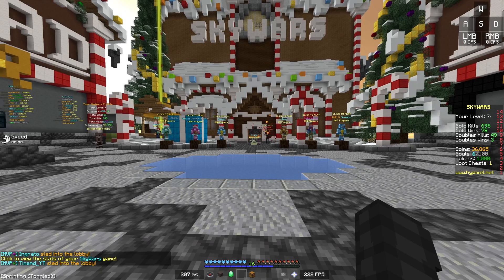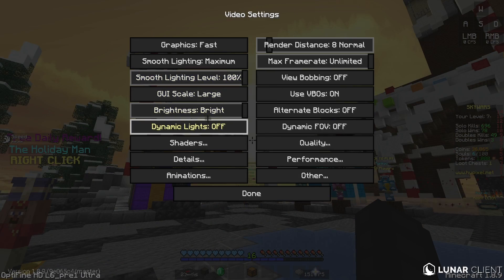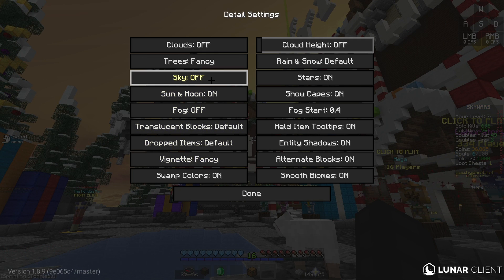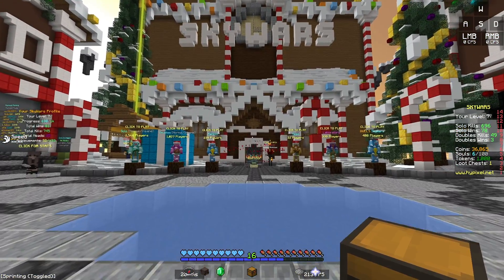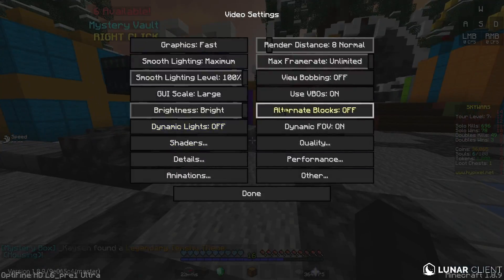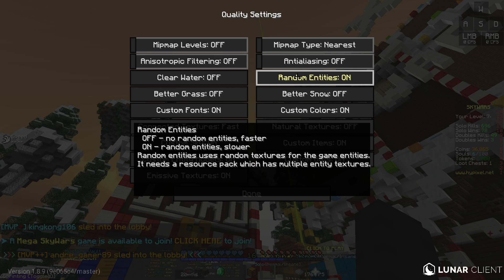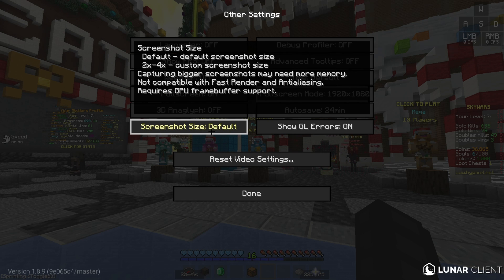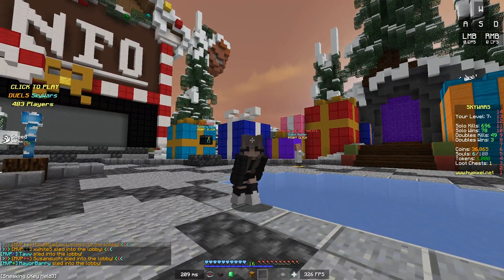BEST Minecraft settings for QUALITY and FPS in 1.8.9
Hi.Like n Sub.Ty.

Timestamps
0:00 Gameplay with the settings
1:55 settings

Setup Specs:
Headset: Logitech G230
Microphone: Blue Snowball
Mouse: Razer Deathadder Mini V2
Keyboard: GK61 (60%)
Monitor: Acer XVO series 27' 144hz

PC specs:
GPU/Graphics Card: Asus GTX 1080 Super
CPU/Central Processing Unit: Ryzen 5 2600 six-core 12 threads
CPU Cooler: be quiet Dark Rock Pro 4
RAM: 32GB
Fan Count: 7 Casing Fans, 9 including the CPU Cooler

And yeah, that is it bois.